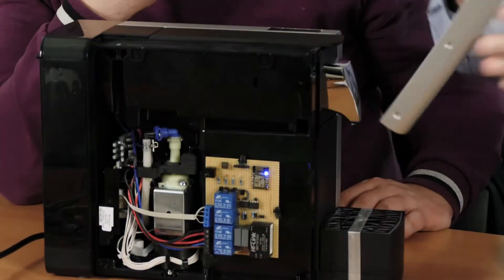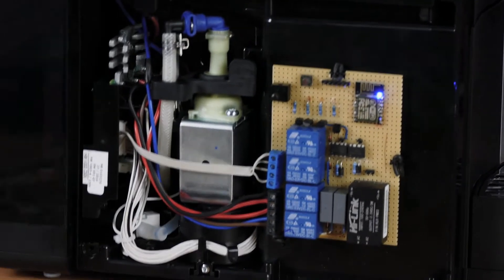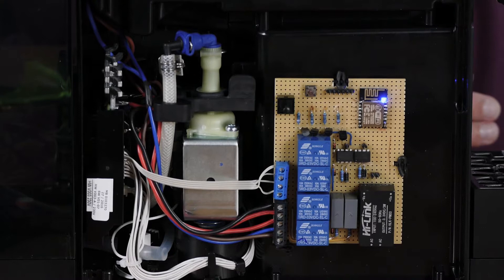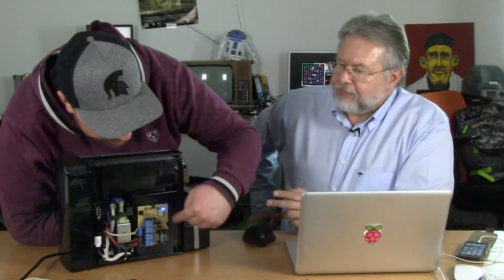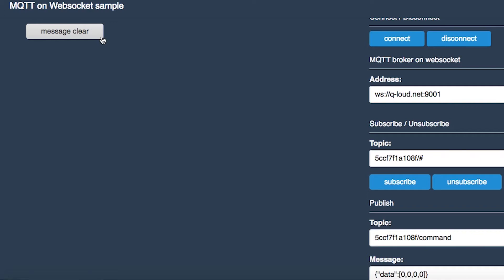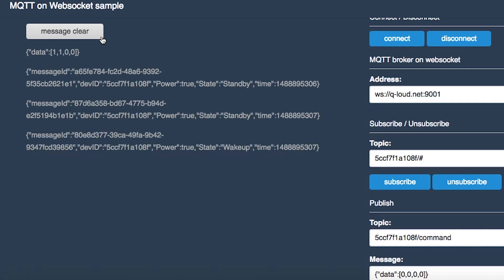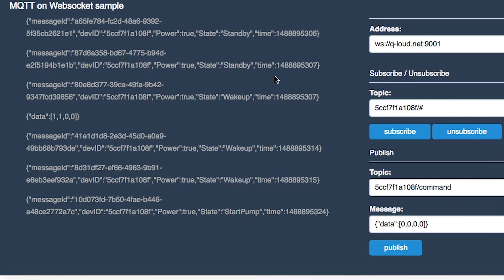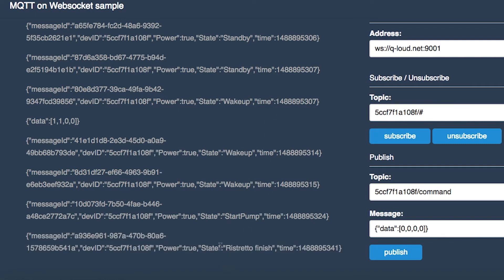Coffee Maker fit for IoT / retro fitting of coffee machine for internet of things - IoT Garage 003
Coffee Maker fit for IoT / retro fitting of coffee machine for internet of things

It took only three days to retrofit a cheap coffee maker! Franky shows in this episode how he made it from zero to IoT coffee maker incl. an app!

Franky's IoT Garage is produced by

Q-loud GmbH - Accelerating Digital Leadership
Mathias-Brüggen-Str. 55
50829 Cologne
Germany